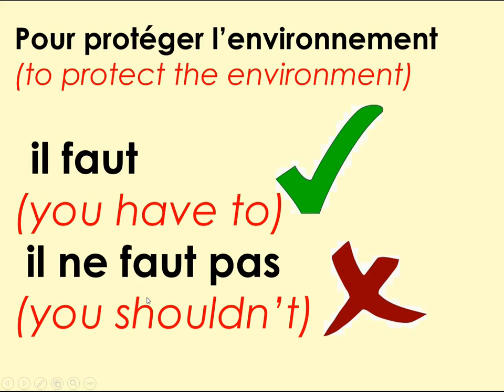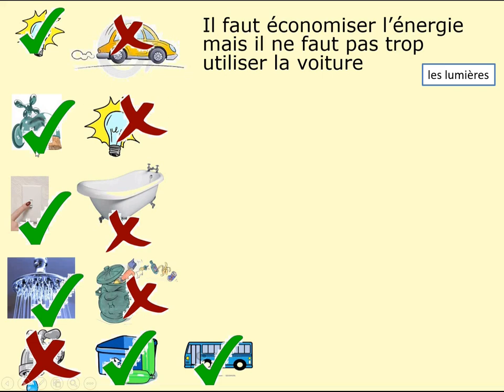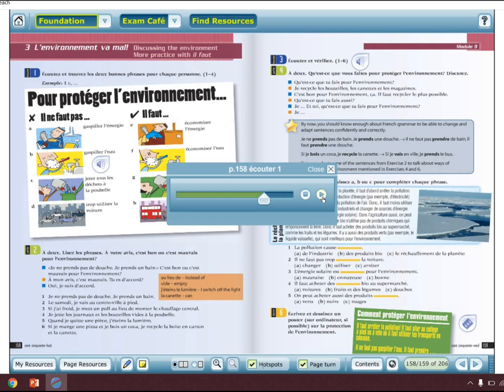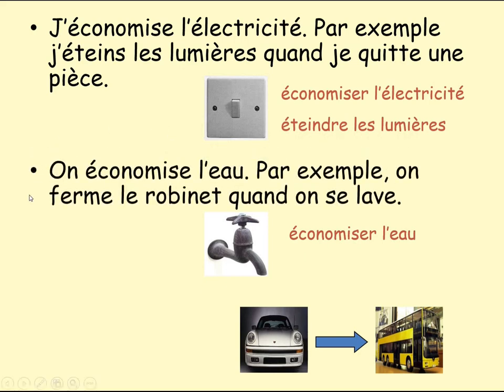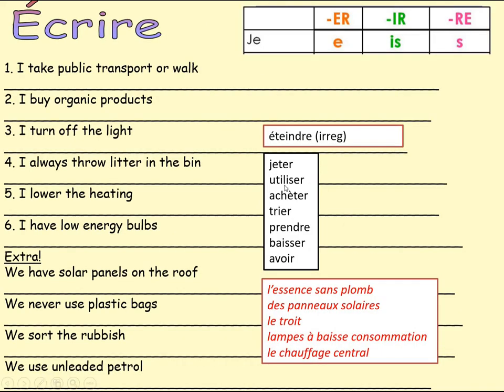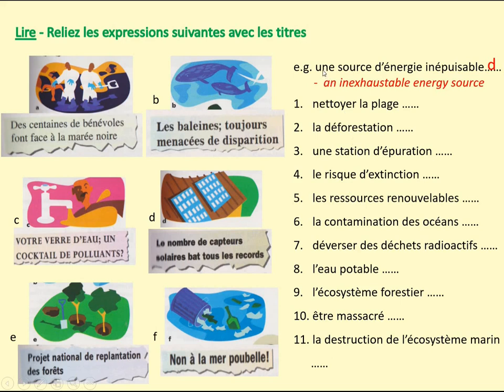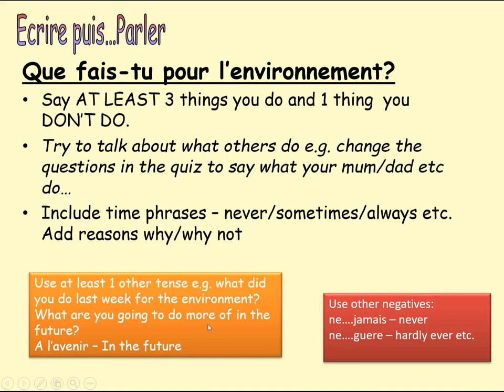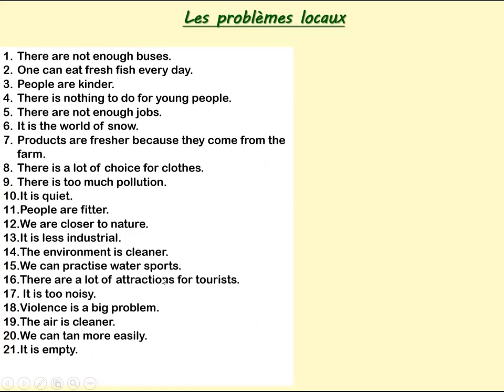French Environment Year 11